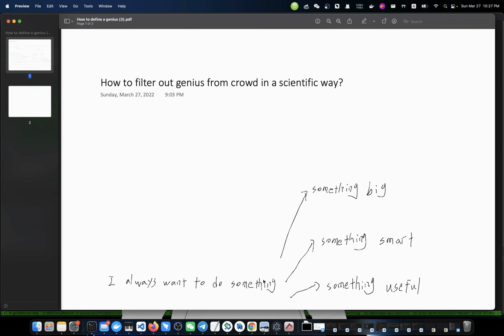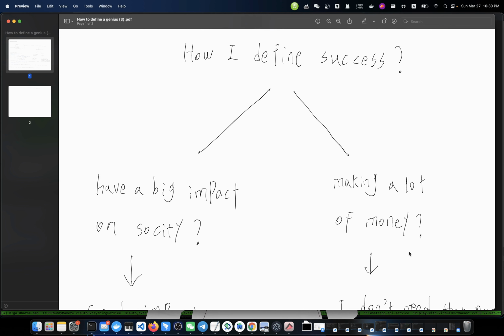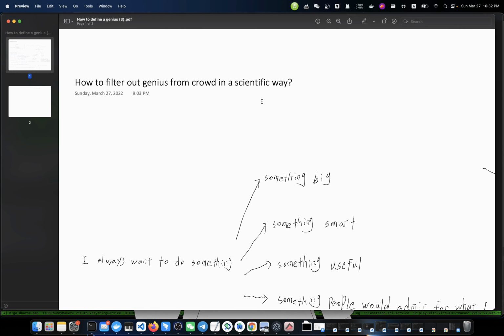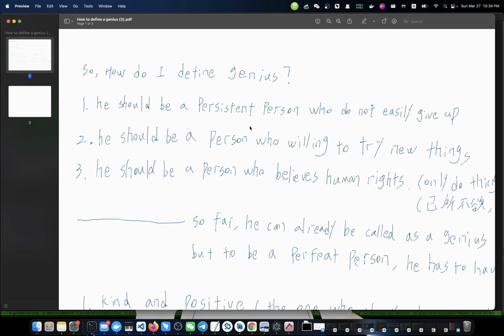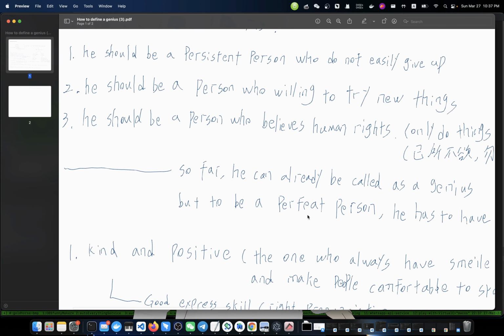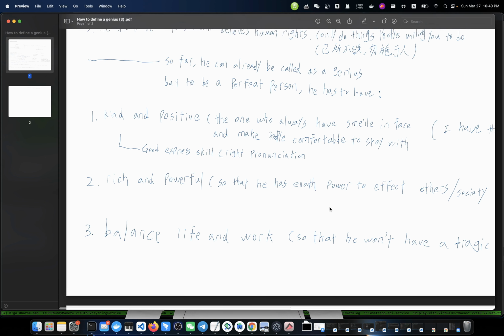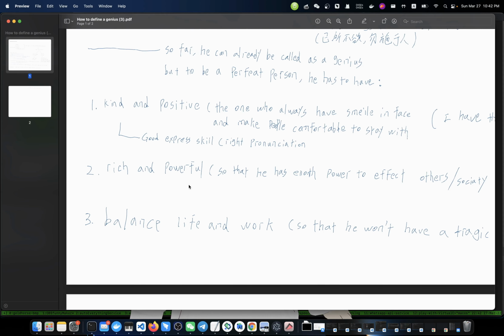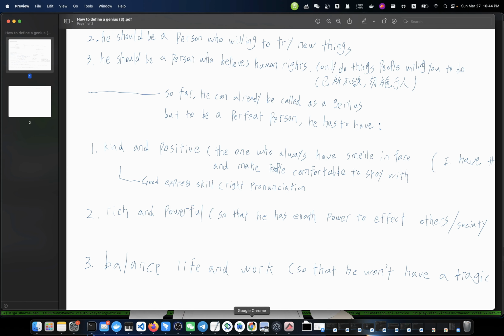How to define genius?